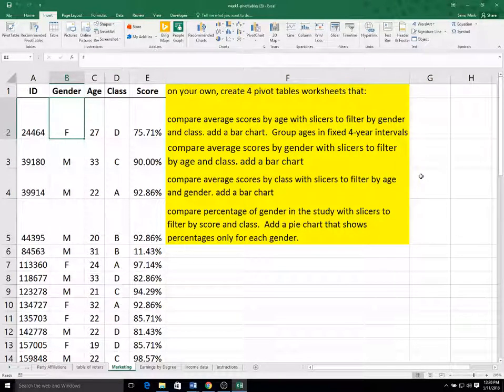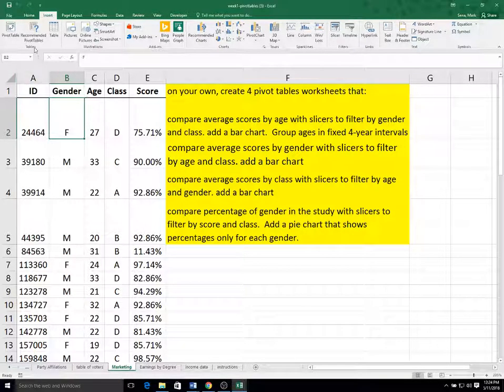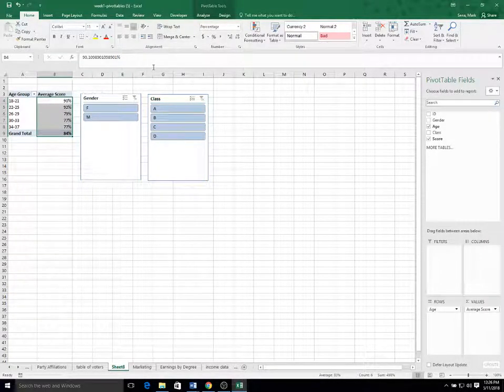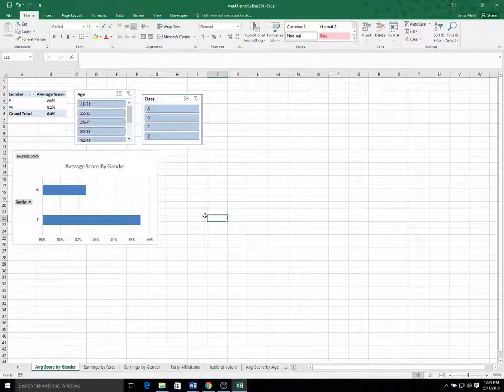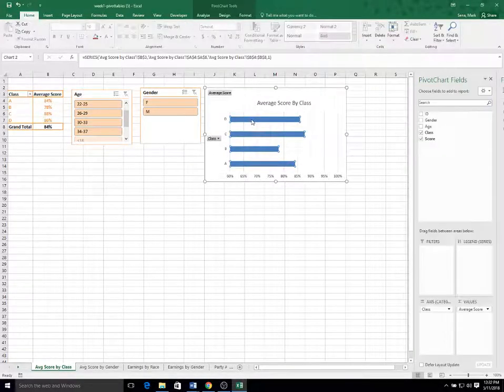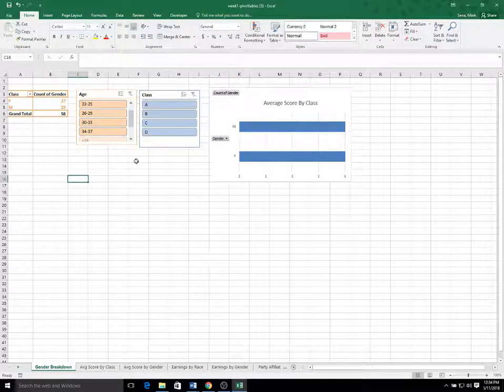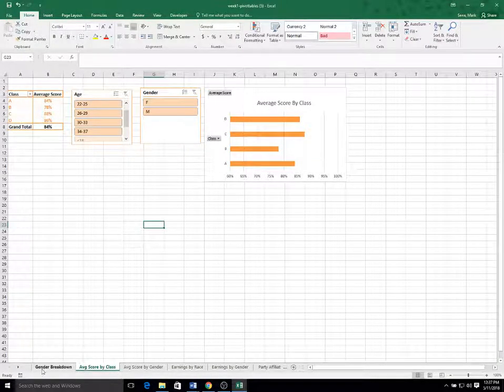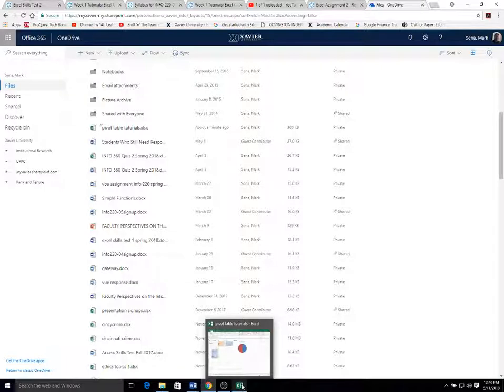Week 1 Pivot Tables Part 6 Extra Examples and Saving to One Drive